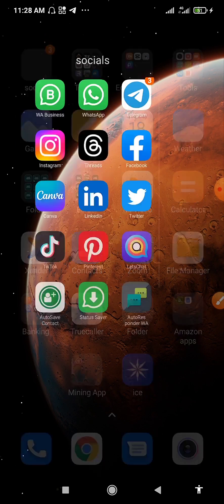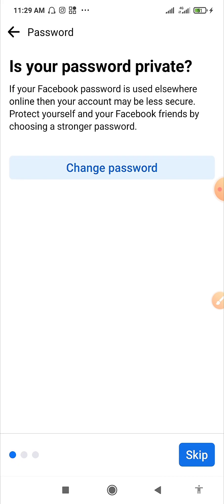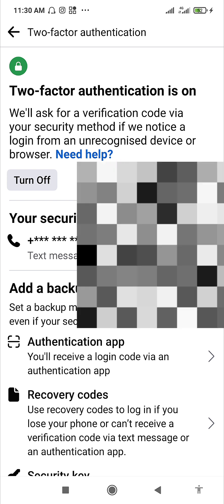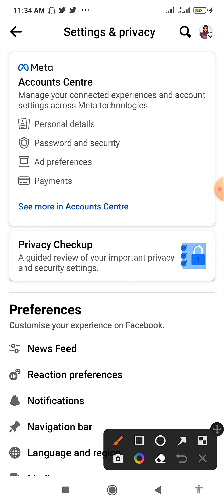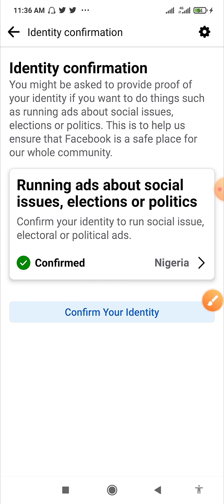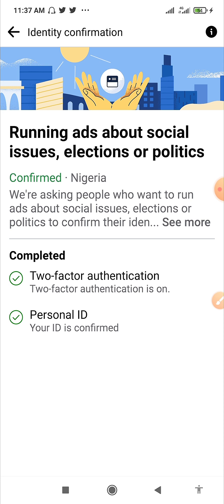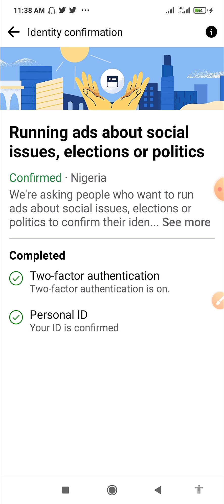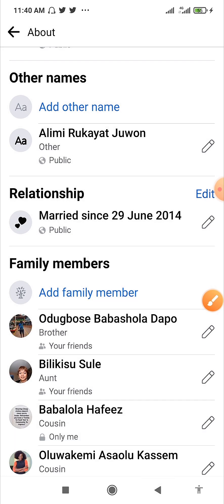SET UP FACTO AUTHORIZATION ON FACEBOOK AND CONFIRM / VERIFY YOUR IDENTITY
How to edit your Facebook name, setup your 2 FACTO AUTHENTICATION and also verify your identity inorder to avoid ads issues

Lunch and grow you YouTube channel in 7 days

Start taking charge of your online business and make more sales